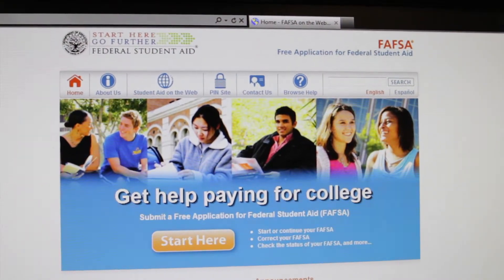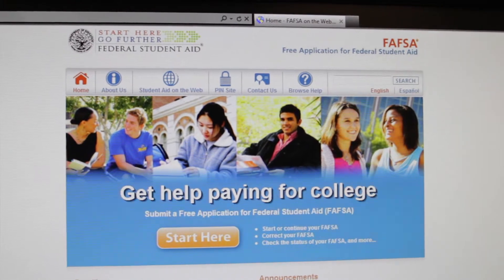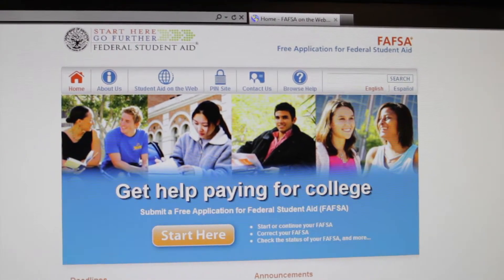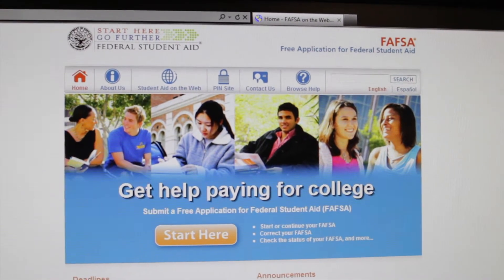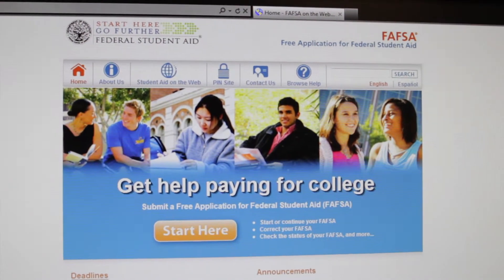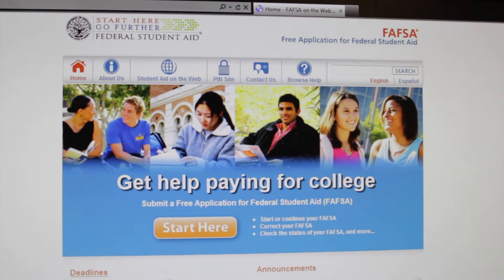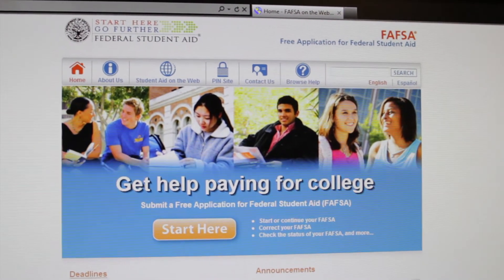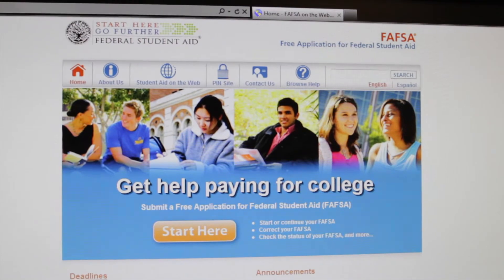Financial Aid for Week 1 Spring 2012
Chris Cook talks about FAFSA.